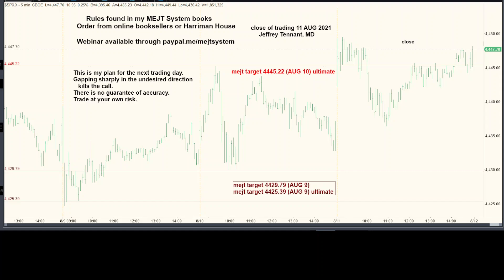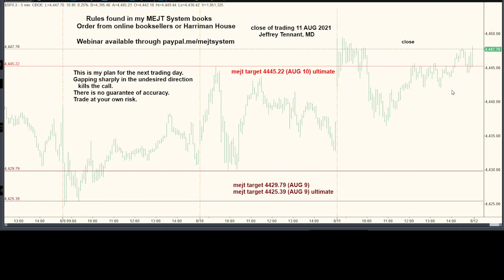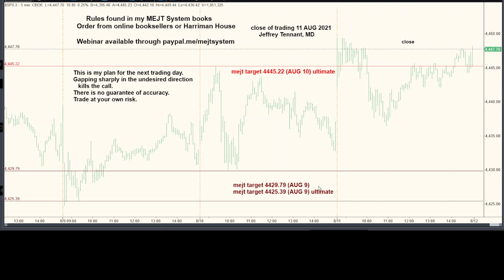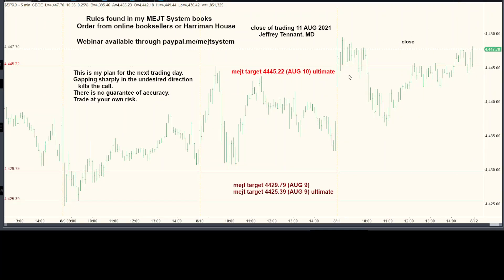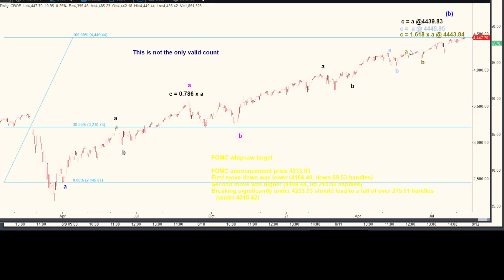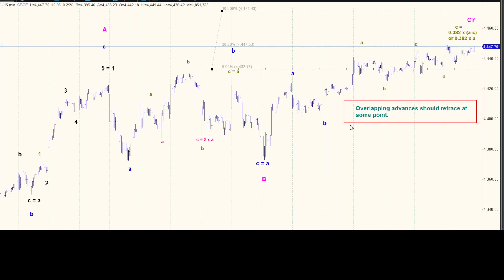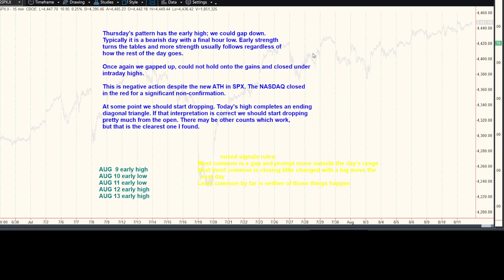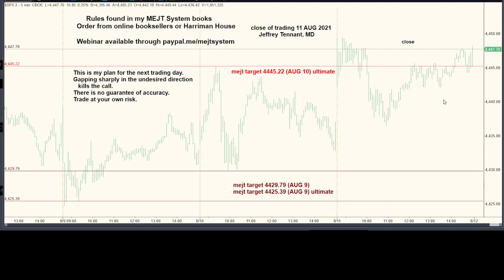MEJT stock market forecast 12 AUG 2021